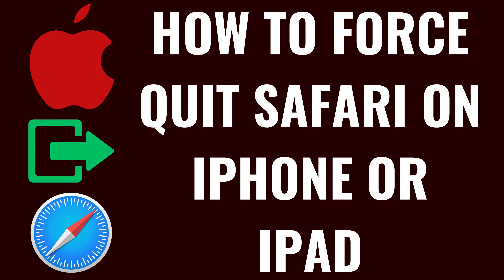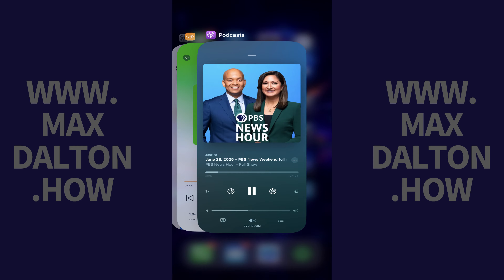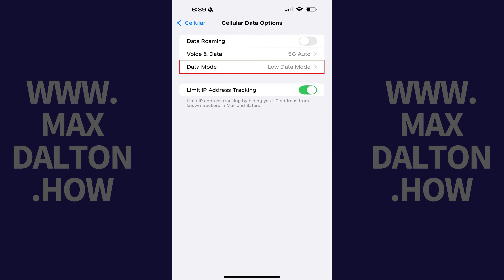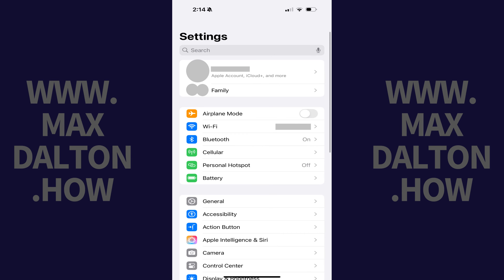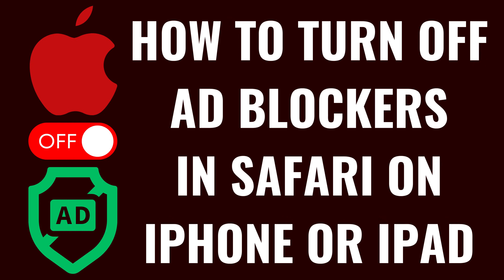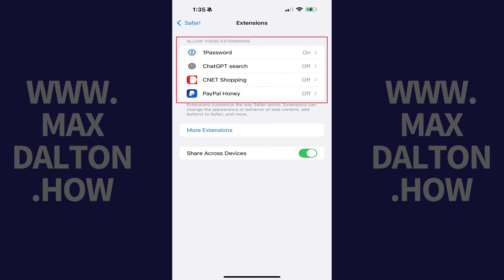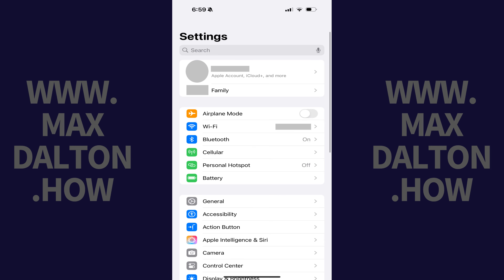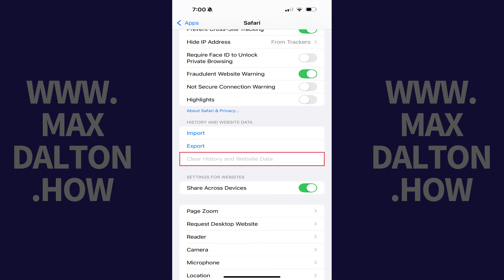How to Fix Safari Not Loading Images on iPhone or iPad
In this video I'll show you how to fix Safari not loading images on your Apple iPhone or iPad. Let's walk through a few different options you can use to troubleshoot this problem.

Timestamps:
Introduction: 0:00
Steps to Force Quit Safari on iPhone or iPad: 0:12
Steps to Disable Low Data Mode in Safari on iPhone or iPad: 0:38
Steps to Enable JavaScript in Safari on iPhone or iPad: 0:59
Steps to Turn Off Ad Blockers in Safari on iPhone or iPad: 1:24
Steps to Clear Safari Browsing History on iPhone or iPad: 1:53
Conclusion: 2:05

Video Transcript:
Option 1. The first thing you can try to do is force quitting and relaunching Safari. You can do this by swiping up from the bottom of the screen slowly about a quarter of an inch until all of your open apps are shown in an accordion style. Swipe up on the Safari app to force close it. Now, reopen Safari to see if the images you're looking for are displayed.

Option 2. The next thing you can try is turning off Low Data Mode. You can do this by opening the Settings app, tapping "Cellular," and then tapping "Cellular Data Options." Tap the Data Mode option on this screen to open a menu, and then tap to place a check mark next to anything other than Low Data Mode.

Option 3. You'll want to also take a look and make sure that JavaScript is enabled in Safari on your Apple iPhone or iPad. You can do this by opening the Settings app, tapping "Apps" in this menu, and then tapping "Safari" in this list. Scroll down this menu and tap "Advanced," and then tap to enable "JavaScript" in this menu if it isn't turned on.

Option 4. Your next option is to turn off any ad blockers you have enabled in Safari. You can do this by opening the Settings app, tapping "Apps" in this menu, and then tapping "Safari" in this list. Navigate to the General section, and then tap "Extensions." This is where you'll see any extensions you've used in Safari. If you see an ad blocker in this list, tap it and then make sure it's turned off.

Option 5. The final option to fix your issue where you're not seeing images in Safari on your iPhone or iPad is to clear your browsing data. You can do this by opening the Settings app, tapping "Apps" in this menu, and then tapping "Safari" in this list. Navigate to the History and Website Data section, and then click "Clear History and Website Data." Choose "All History" and then tap "Clear History." All of your Safari browsing data will be erased.